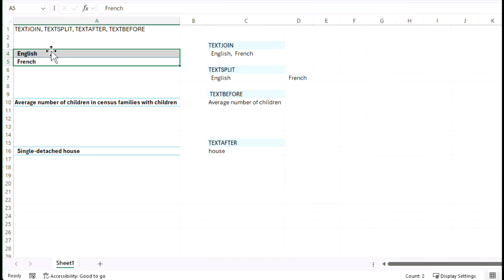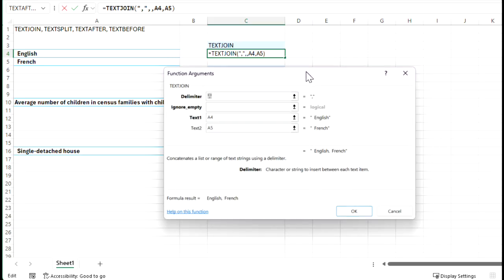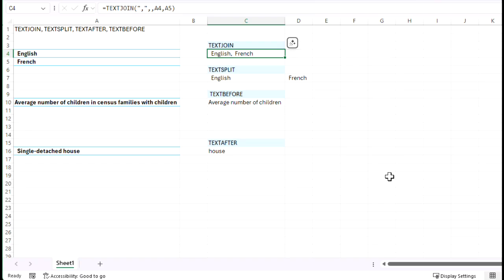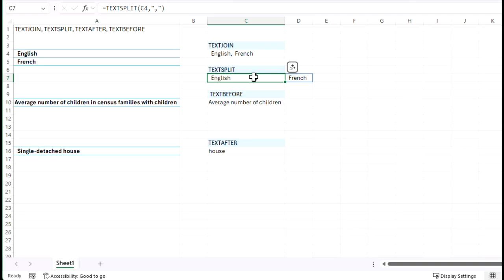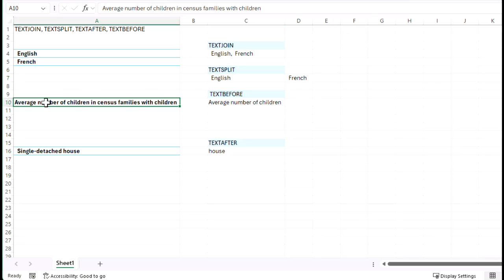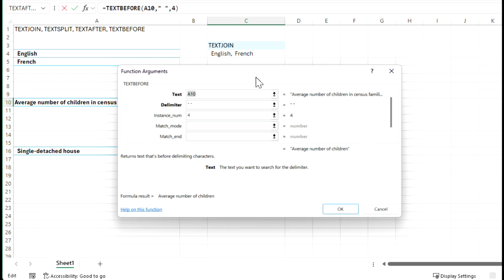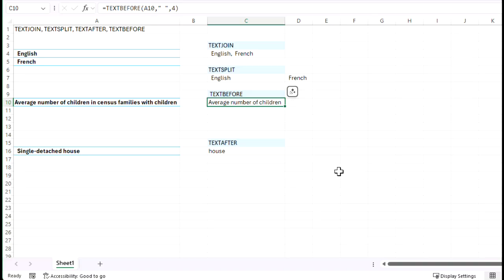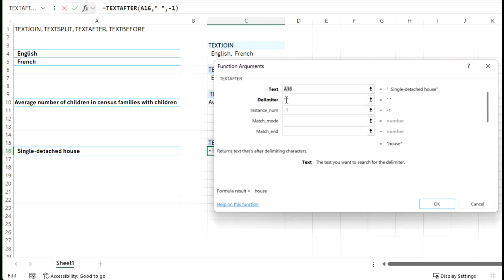Text functions in Excel : TEXTJOIN, TEXTSPLIT, TEXTAFTER, TEXTBEFORE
Easily clean up text in your Excel workbook.